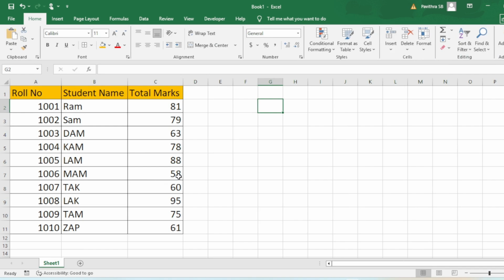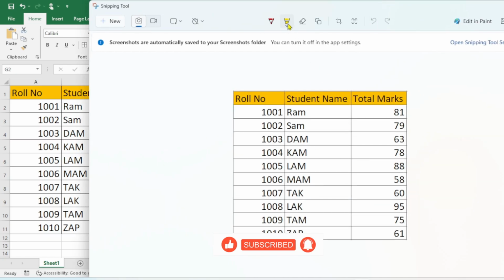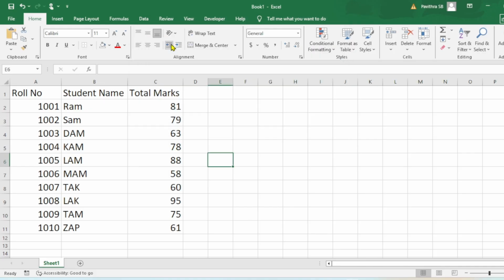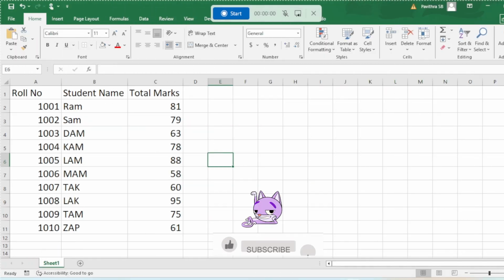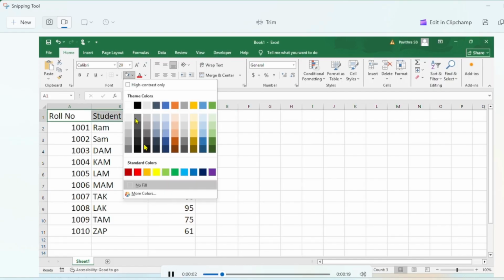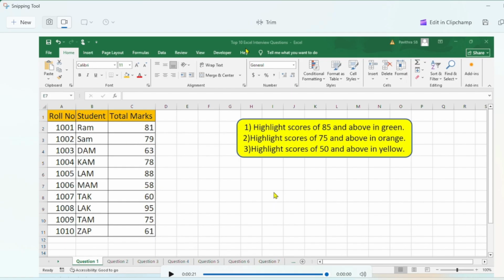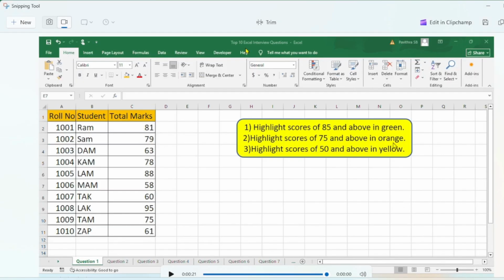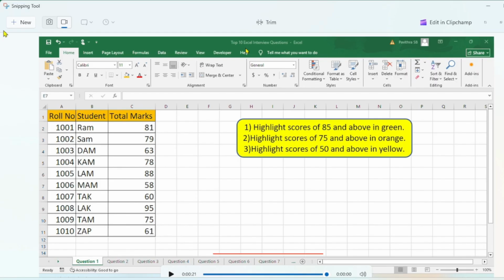How to Use Snipping Tool Screen Record Option!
Description:
Learn how to record your Excel screen effortlessly using the Snipping Tool's new Record option in Windows! 🎥 No need to install third-party software like OBS or Camtasia — just use this built-in feature to capture high-quality Excel tutorials, workflows, or presentations.

In this video, you’ll discover:
✅ How to open and use Snipping Tool’s Record feature
✅ Tips for recording smooth Excel videos
✅ Saving and sharing your recordings
✅ Ideal for trainers, YouTubers, and Excel enthusiasts!

Whether you’re explaining formulas, teaching VLOOKUP, or recording financial dashboards — this tool is a game-changer!